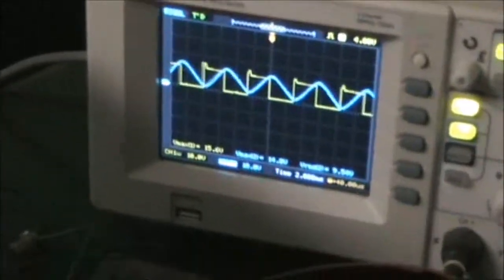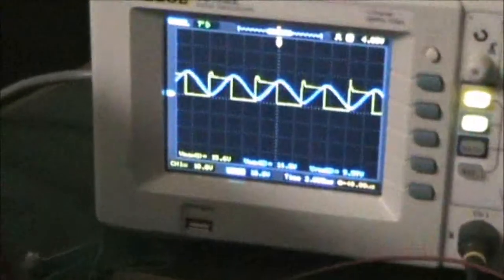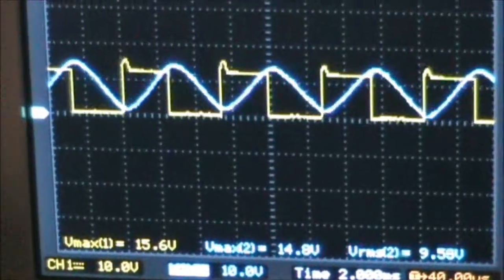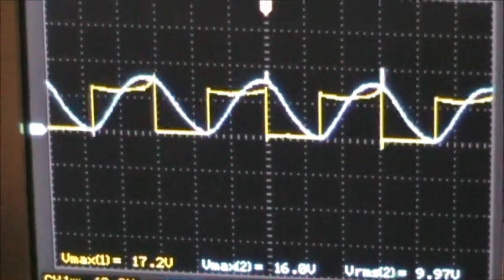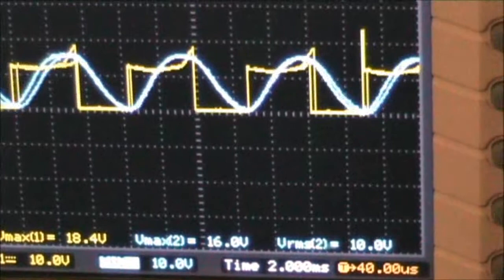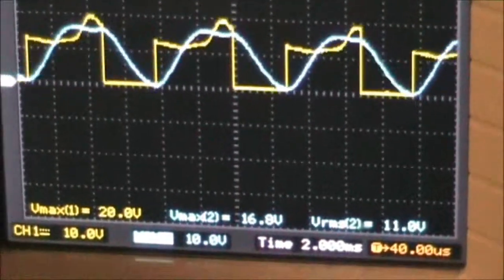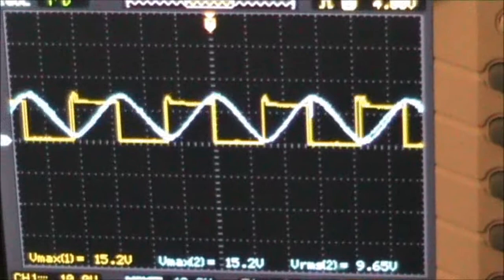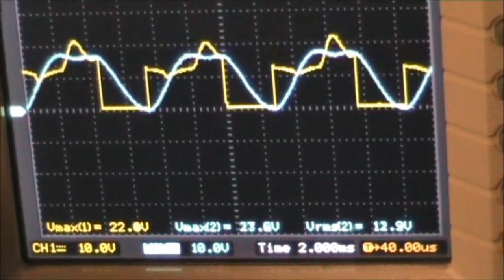Pulse Motor Capacitor and Drain Voltage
Showing increase in switched voltage at the mosfet drain and on the coils dedicated supply capacitor when loaded.